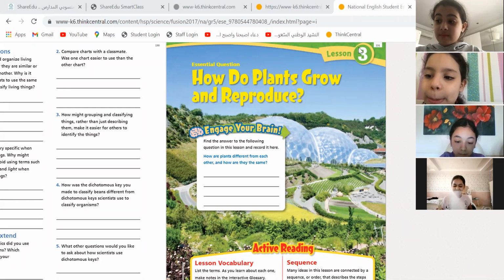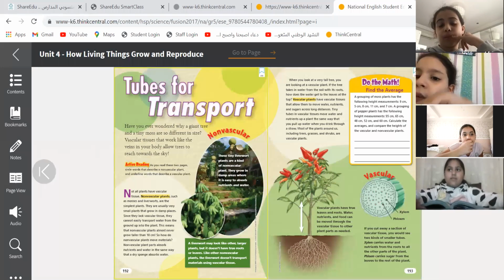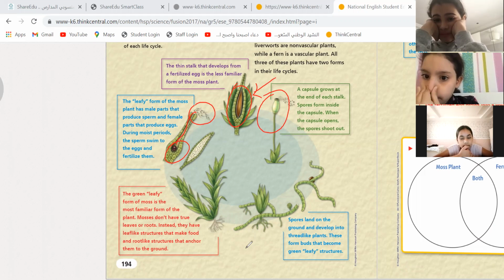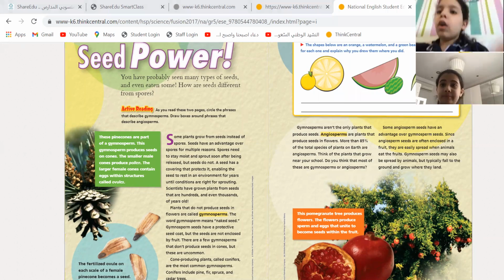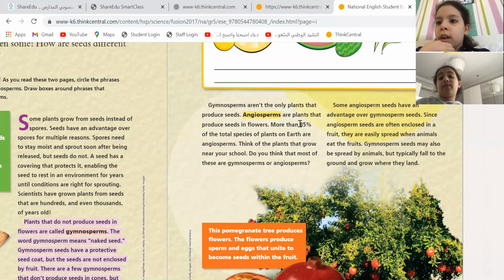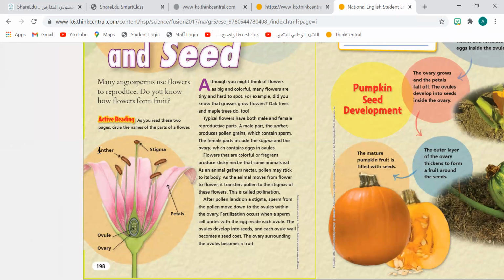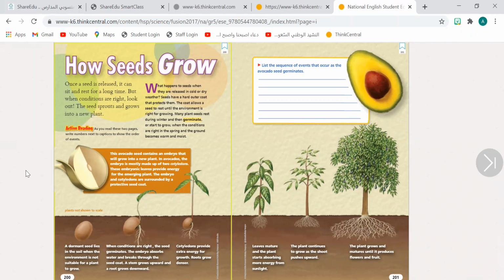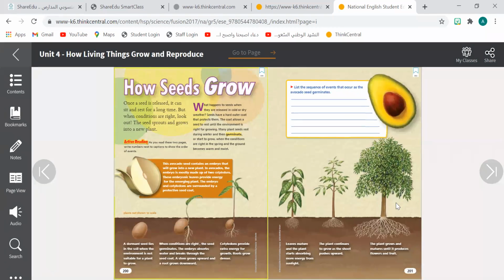grade 5 how are plants grow and reproduce? part1